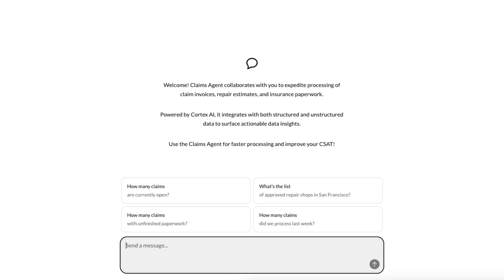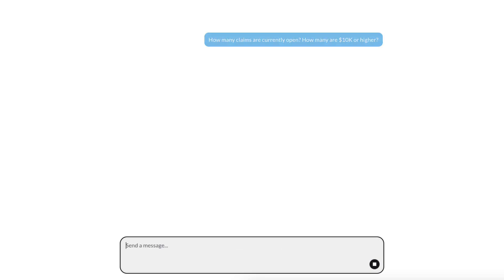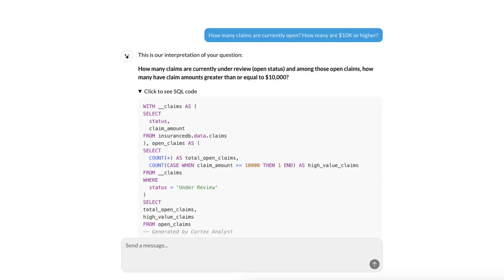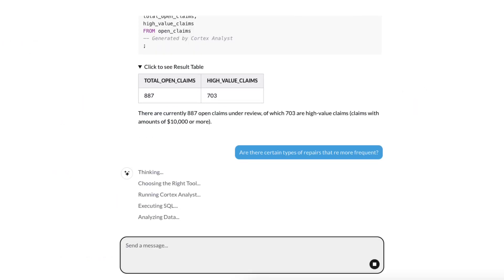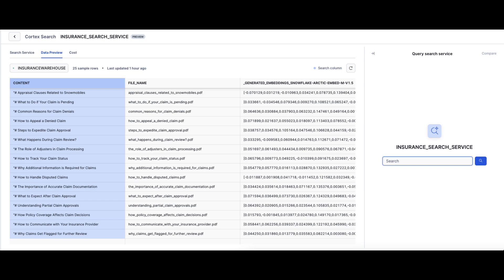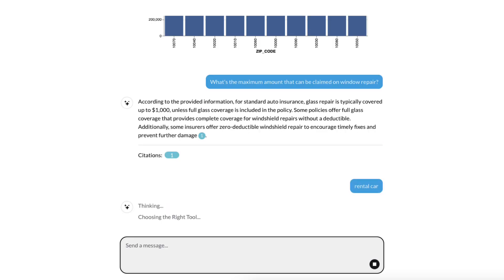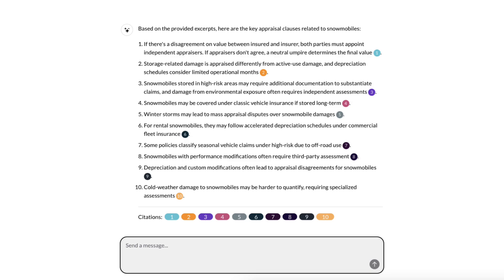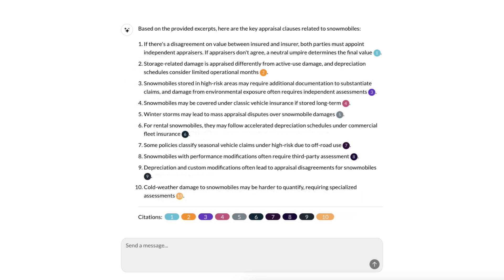Getting Started With Cortex Agents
Unlock the power of your enterprise data with Snowflake Cortex Agents! Discover how Snowflake is revolutionizing data insights with Cortex Agents, a game-changing solution that transforms how businesses access and understand their structured and unstructured data.

In this demo, we dive into a real-world insurance claims scenario to showcase:
- Instant data retrieval across complex document collections
- Semantic understanding of data with Cortex Analyst
- Powerful search capabilities using Cortex Search Service
- Effortless insights generation in seconds

Key Highlights:
- Process both structured and unstructured data seamlessly
- Get accurate, contextualized answers to complex queries
- Access insights from PDFs, contracts, and other documents
- Simplify information retrieval with AI-powered tools

Perfect for data professionals, business analysts, and decision-makers looking to unlock the full potential of their enterprise data.